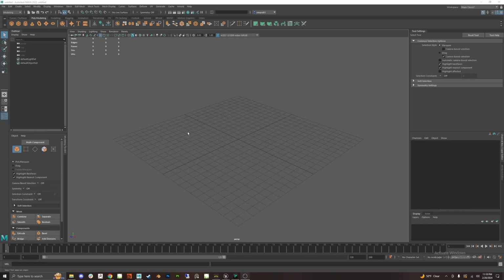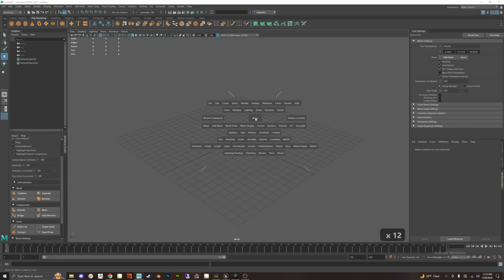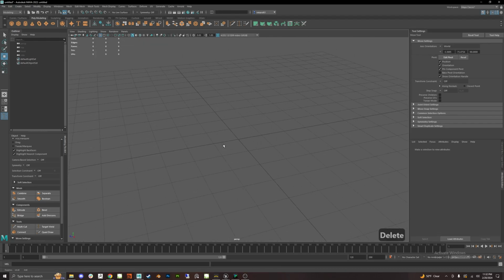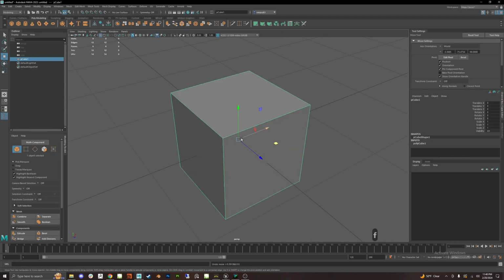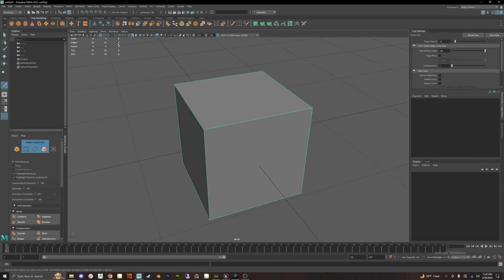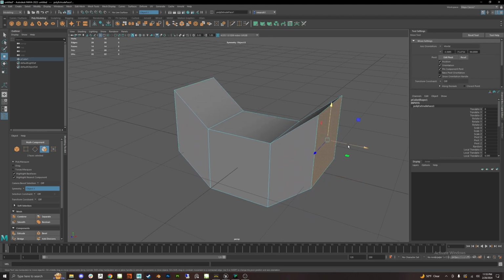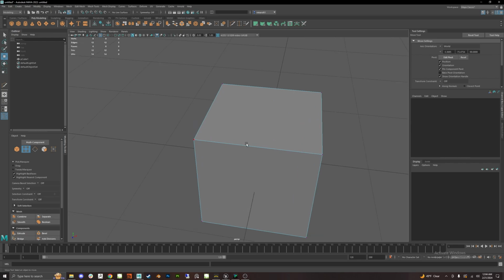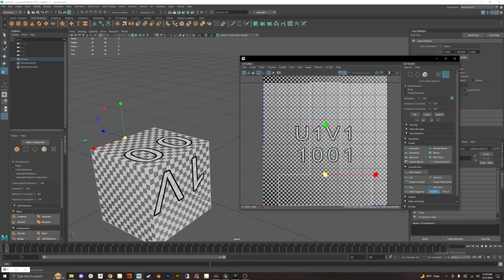Maya Quick Start Guide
This is a quick start guide to get familiar with Autodesk maya and understanding basic modeling concepts in the program.

This is Prerequisite but not required video for the Elden Ring Environment Tutorial series.